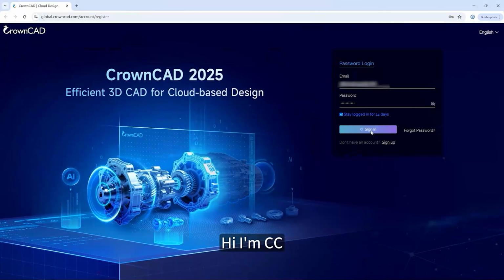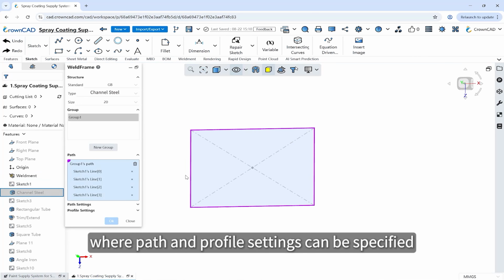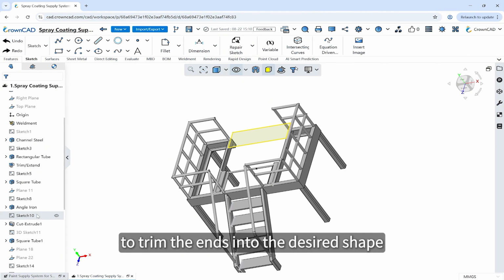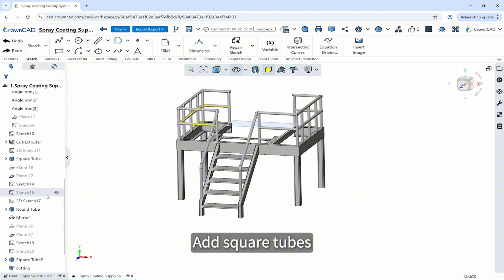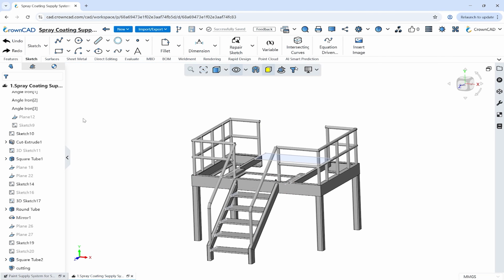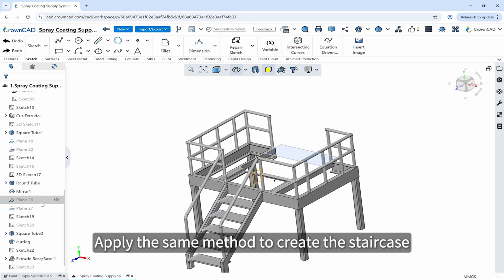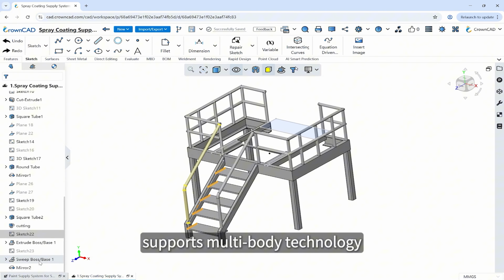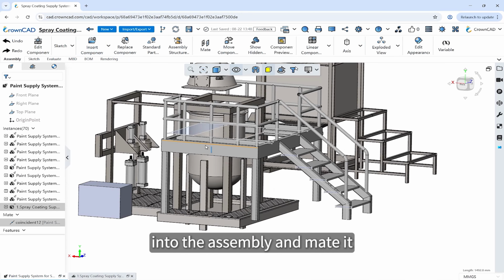How to Design a Paint Supply System with CrownCAD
We're excited to showcase how CrownCAD empowers engineers to build complex steel structures from scratch! 🔩

In this project, we:
✏️ Create detailed 2D/3D sketches for precise structural placement.
⚒️ Use the 𝗦𝘁𝗿𝘂𝗰𝘁𝘂𝗿𝗮𝗹 𝗠𝗲𝗺𝗯𝗲𝗿 command for weldment.
⚙️ Apply 𝗧𝗿𝗶𝗺/𝗘𝘅𝘁𝗲𝗻𝗱 and 𝗠𝗶𝗿𝗿𝗼𝗿 commands for efficient modeling.